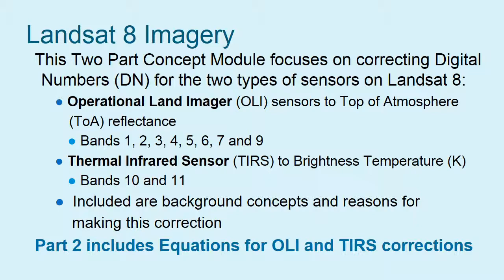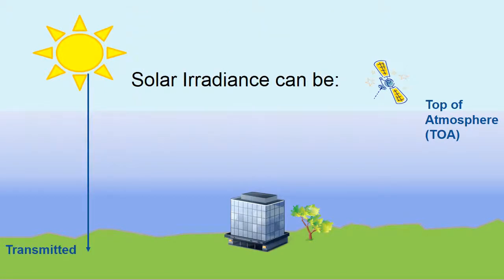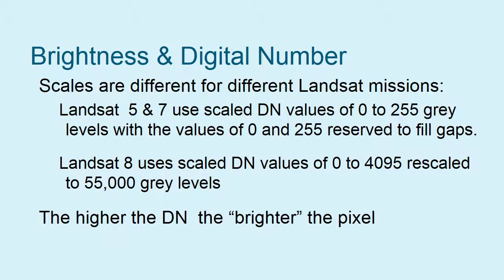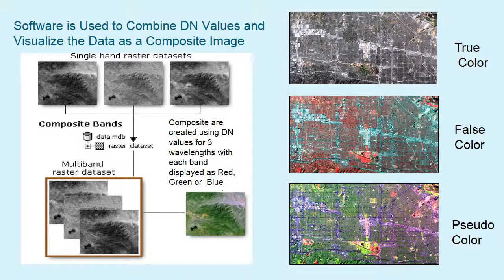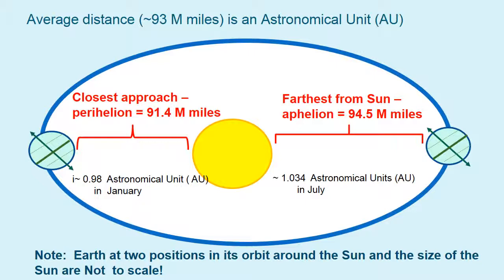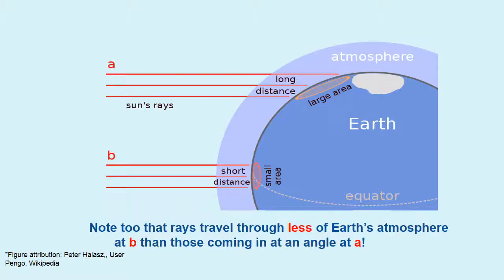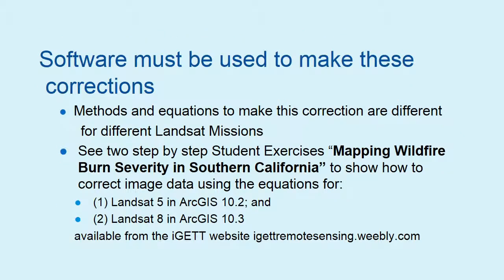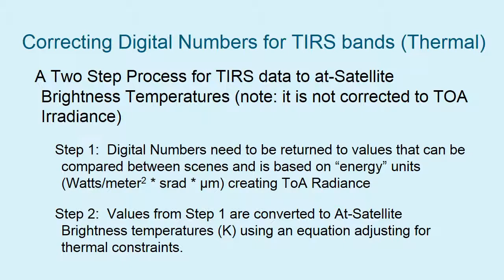iGETT Concept Module Landsat 8 Intro to ToA Radiance and Reflectance Part 1 of 2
This is Part 1 of a two part Concept Module that focuses on correcting Landsat 8 OLI and TIRS imagery data for ToA Reflectance for OLI and at Satellite Brightness for TIRS data.